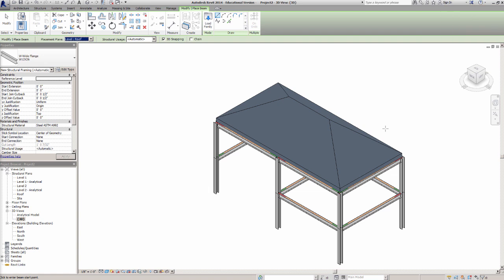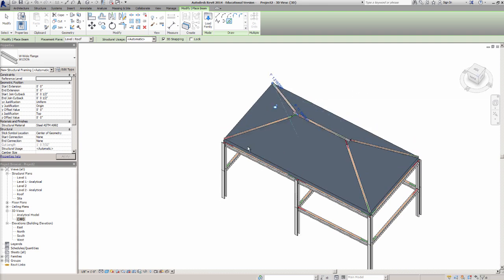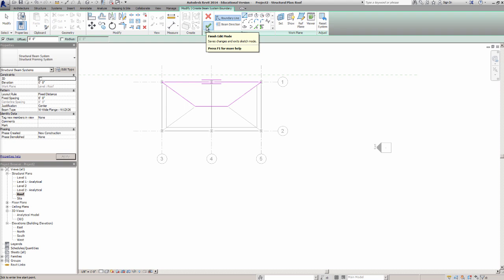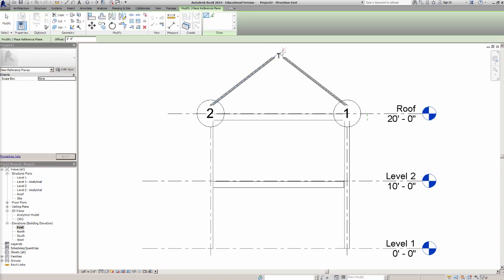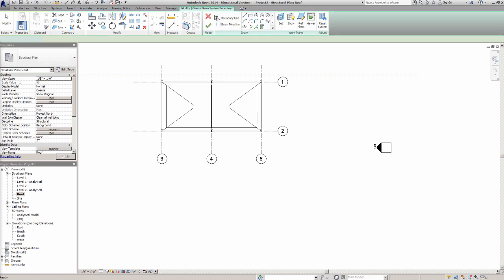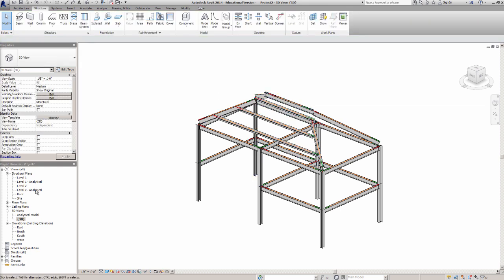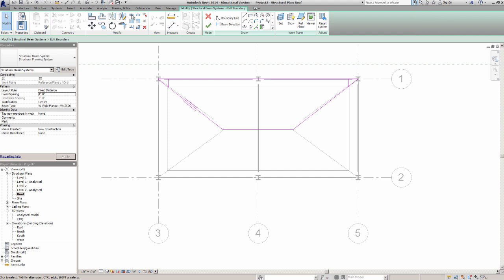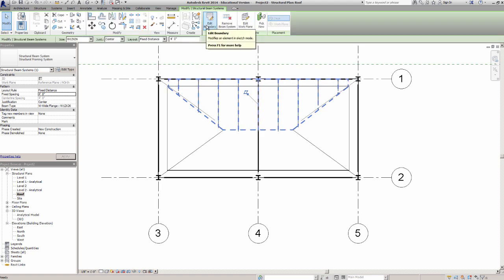Revit 2014 - Roof Truss System